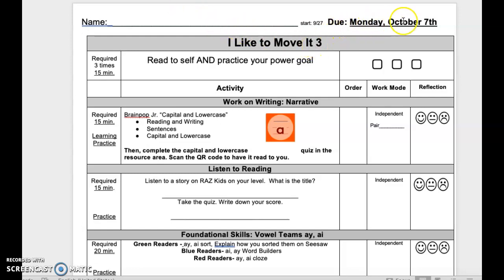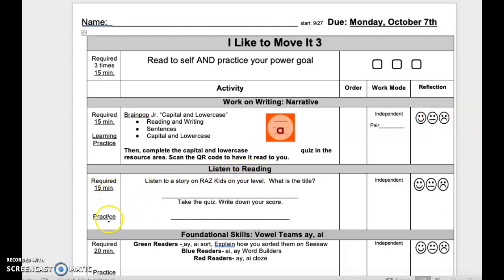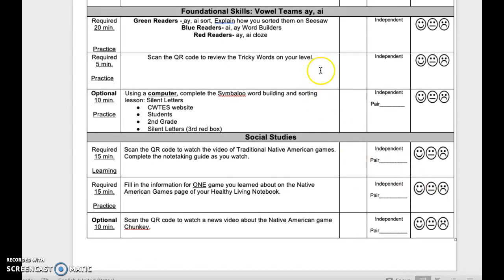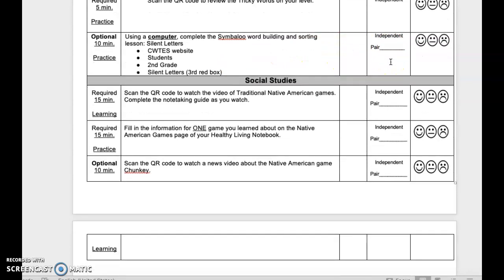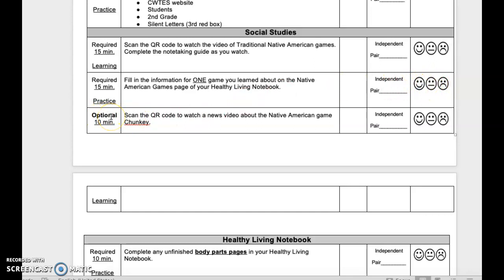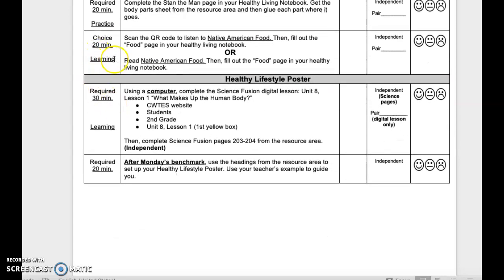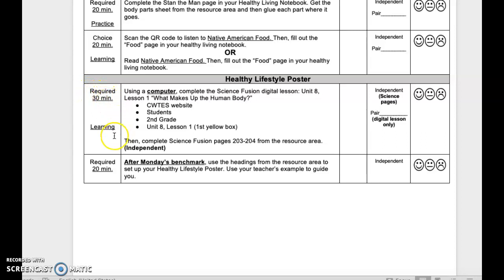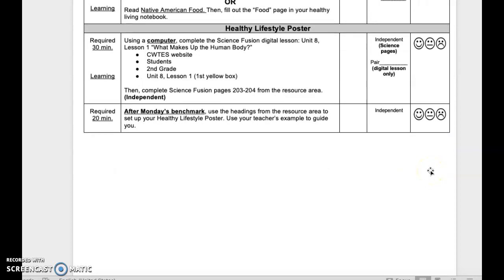I Like to Move It 3